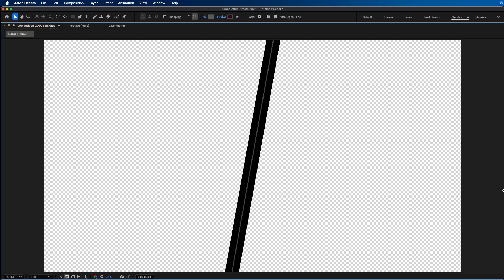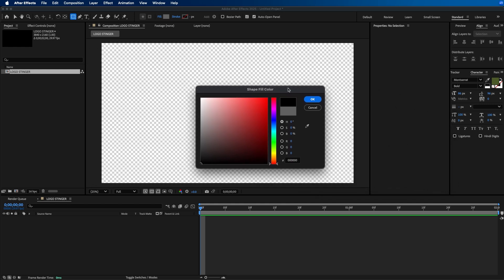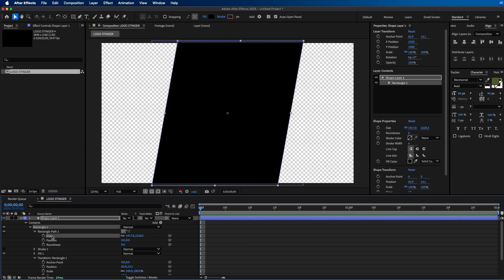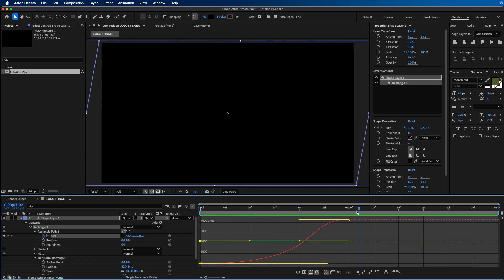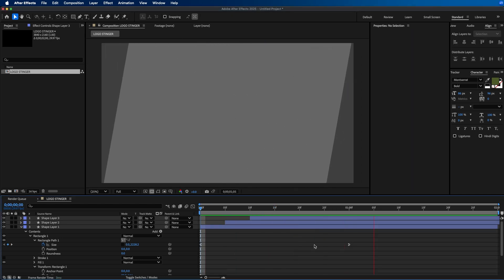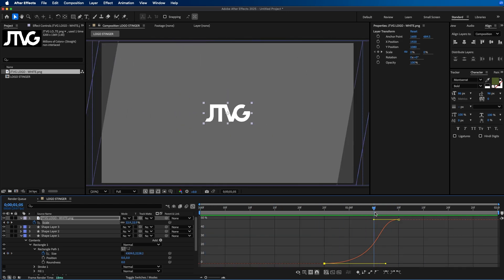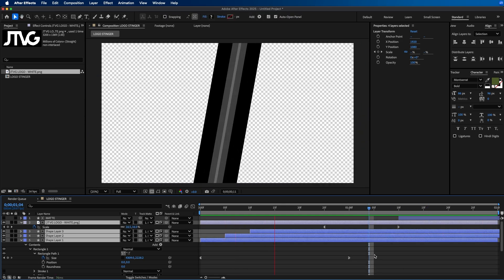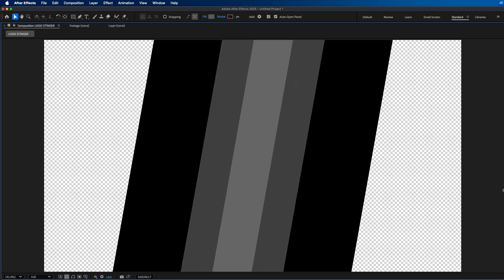Create An EASY Logo Stinger Animation In After Effects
ABOUT VIDEO:
In this video I show how to create an easy logo stinger animation inside Adobe After Effects. This After Effects template can be used to transition from one video clips to another or to use in between scenes.